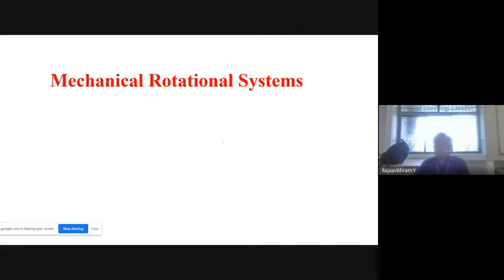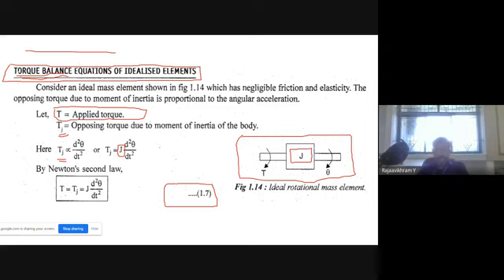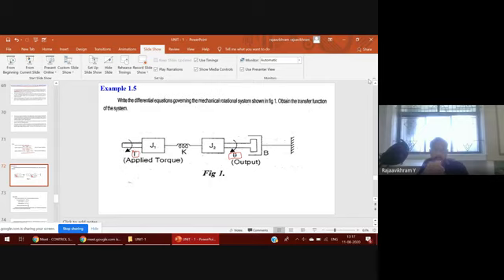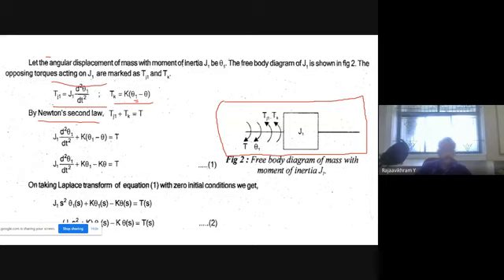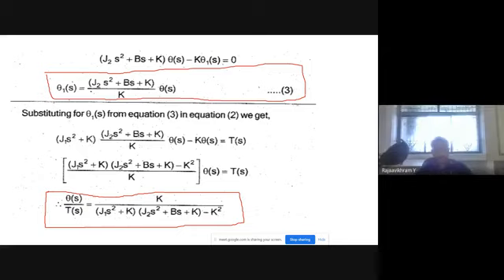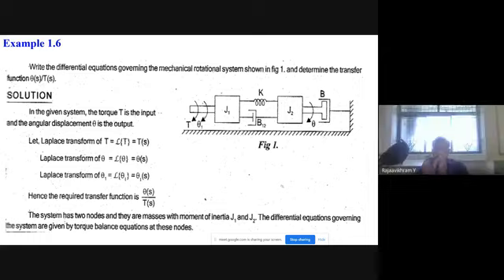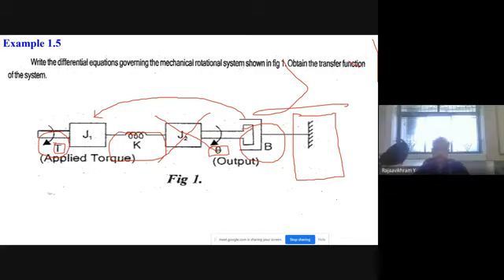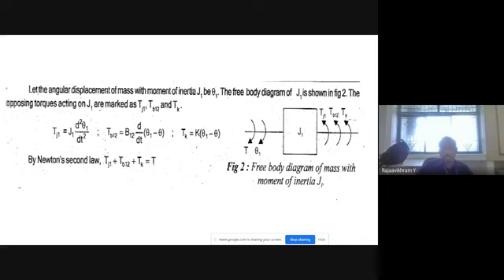CONTROL SYSTEM 4